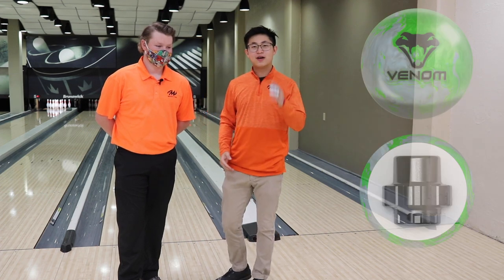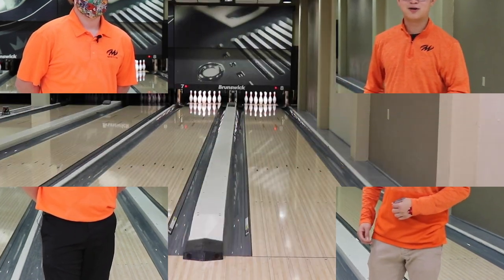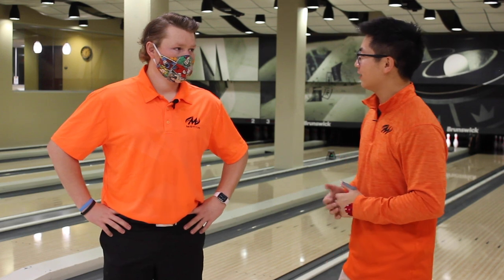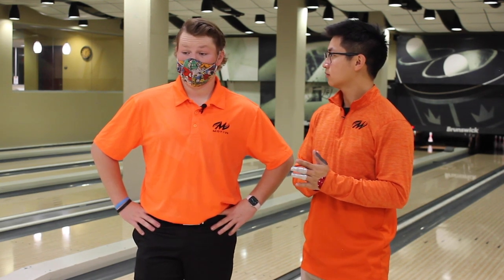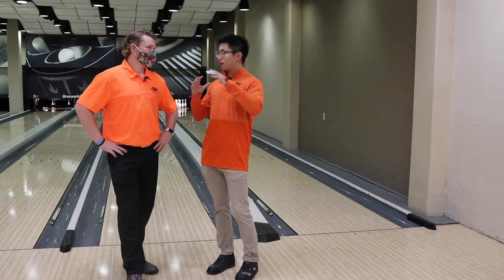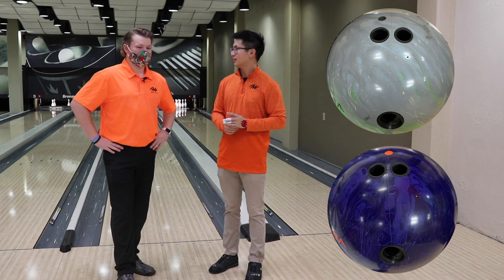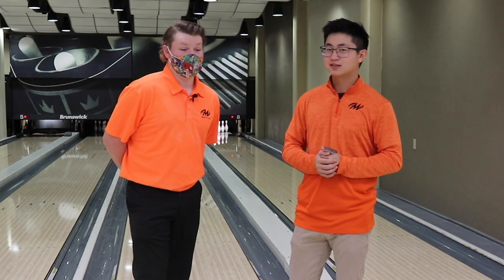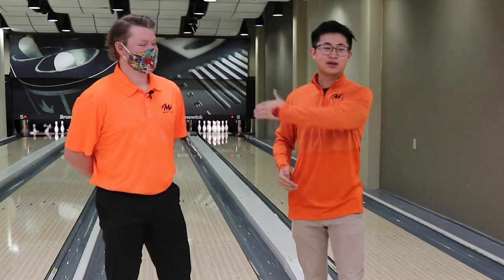Motiv Fatal Venom Bowling Ball Review | I Scare Him With A Snake | Wesley Low and Briley Haugh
My roommate Briley Haugh and myself review the brand new Motiv Fatal Venom bowling ball. I also scared Briley with a snake in the video. The Fatal Venom™ provides a deadly combination of length with an angular strike on light-medium oil conditions.  It features the latest MOTIV® cover technology and the outstanding original Gear™ core from the Venom™ Shock.

Wesley started bowling at the age of 2 1/2 and was an aspiring pro bowler. He went from the junior ranks, collegiate bowling, adult bowling, and now the PBA as of November 2019. During his amateur career, he acquired 10 medals at the Youth World Championships and over 20 medals internationally. Other accomplishments include 5x Junior Team USA member, 1x Adult Team USA member, 2x Junior Gold Champion and youngest to win a Professional Bowlers Association regional title. Wesley is now creating content that consists of bowling ball reviews, vlogs, and how-to tutorials for everyone to enjoy.